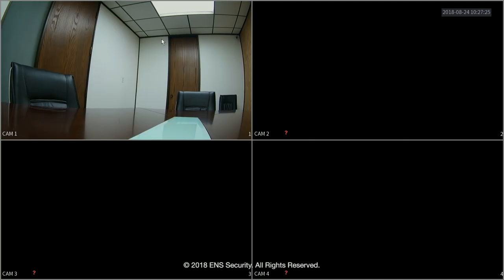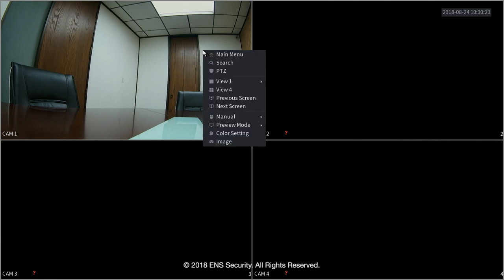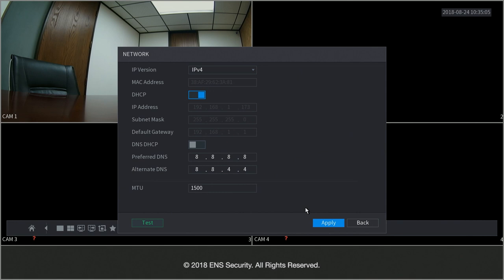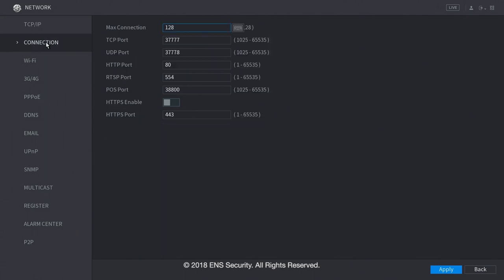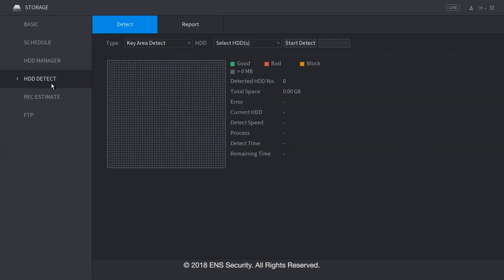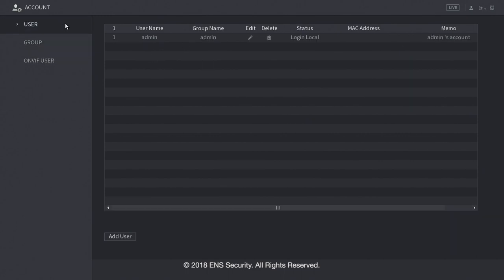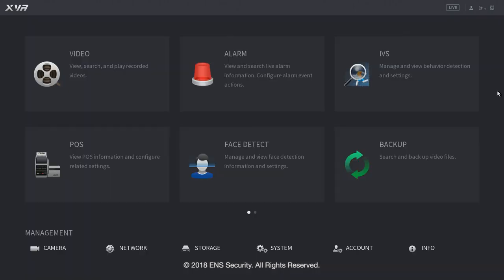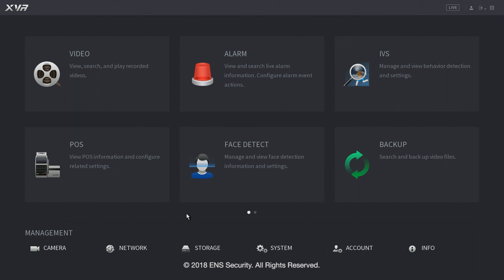NEW! ENS MENU Design for the ENS Series XVRS & NVRs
This Video will show you a complete walkthrough of the new GUI (Graphic user interface) of the ENS XVRs and NVRs

You can skip to each menu by clicking on the following time.

Management Menu:
Camera 4:27
Network 5:50
Storage 7:34
System 8:48
Account 9:35
Info 9:57

Main Menu Options
Search 10:35
Alarm 11:04
IVS 11:51
POS 10:08
Face Detection 12:04
Backup 12:56
Display 13:05
Audio 13:34